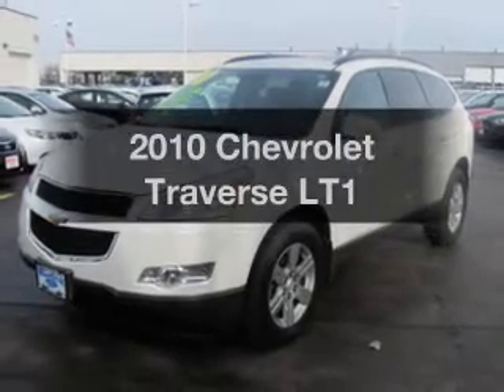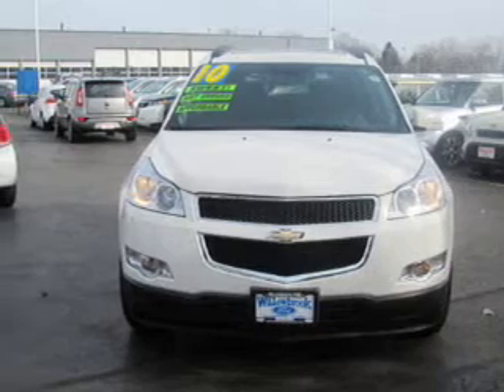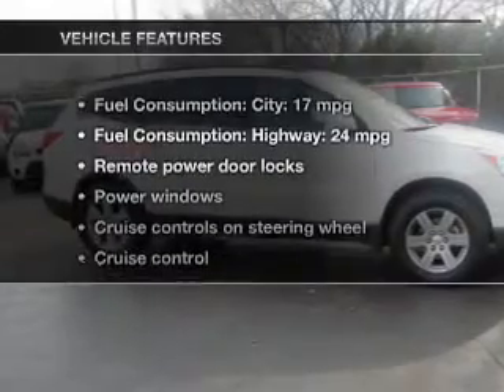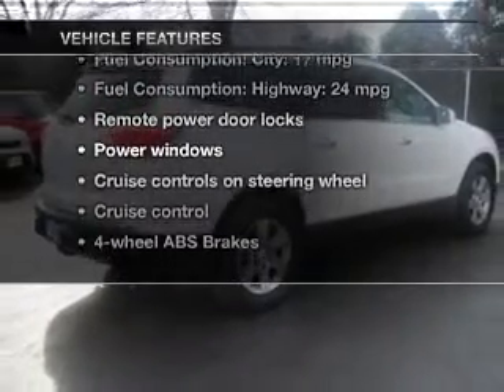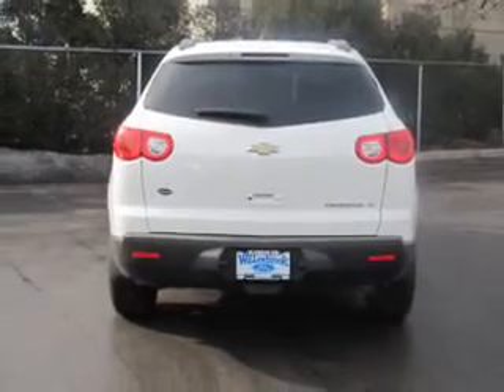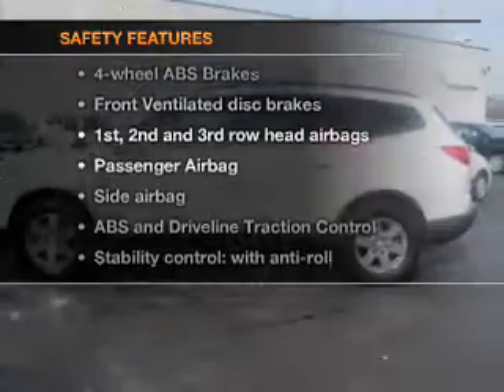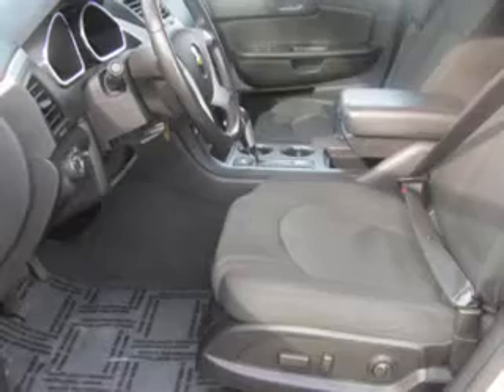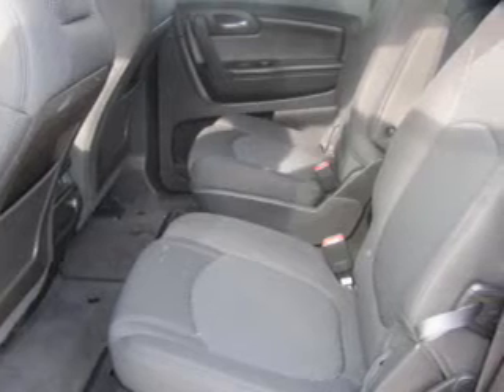2010 Chevrolet Traverse - Willowbrook IL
Year: 2010
Make: Chevrolet
Model: Traverse
Trim: LT1
Engine: 3.6 liter 6 cylinder 24 valve
Transmission: 6-Speed Automatic
Color: White
Mileage: 54267
Address:
7301 S. Kingery Hwy Rte 83